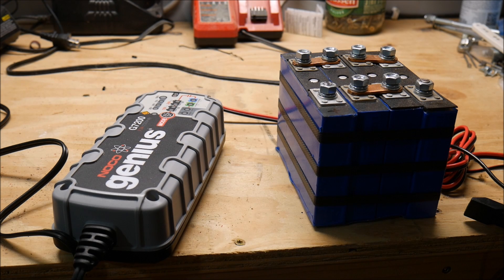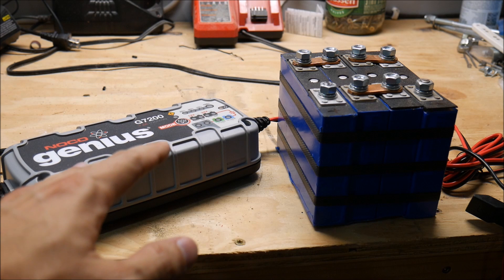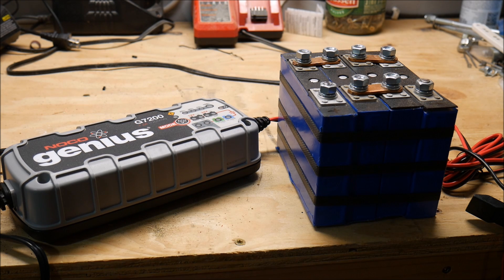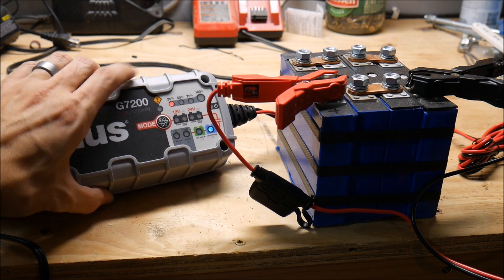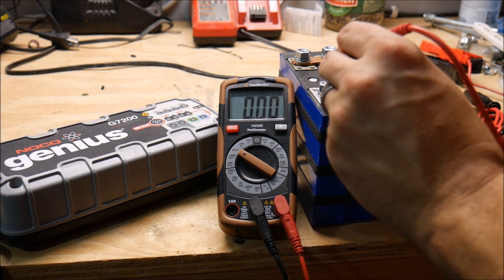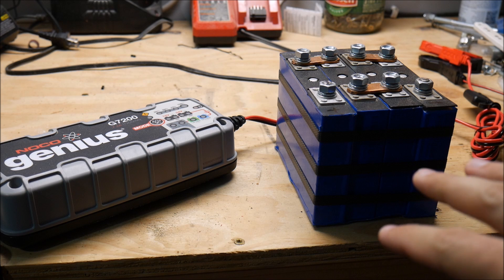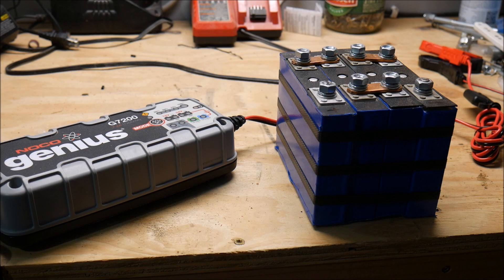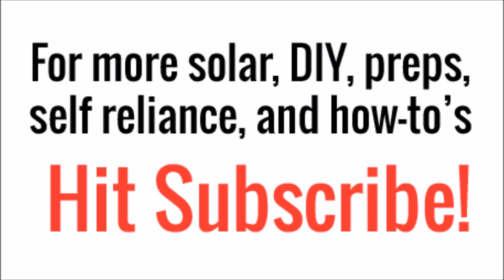Is It Genius? - Noco Genius 7200 Smart Charger Charges Lithium Iron Phosphae Battery (LiFePO4)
Will the Noco Genius charge a Lithium Iron Phosphate battery?  Is it safe?  Lets find out!

In this video, I will test the Lithium charging program on a Noco Genius G7200 charger.  The marketing material says it will charge LiFePO4 (lithium iron phosphate).  Can it do so without a battery management system?  Will it be safe?  What will be the final voltage?  How long will it take?  I will attempt to answer all of those questions.

To purchase this charger: